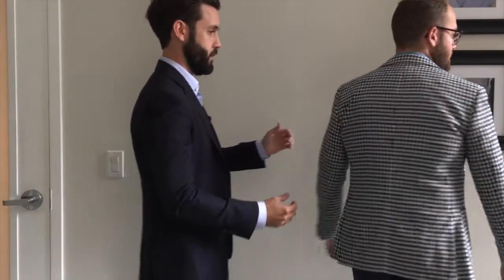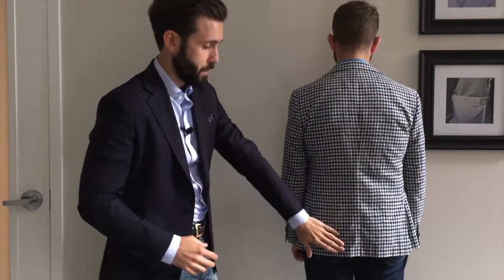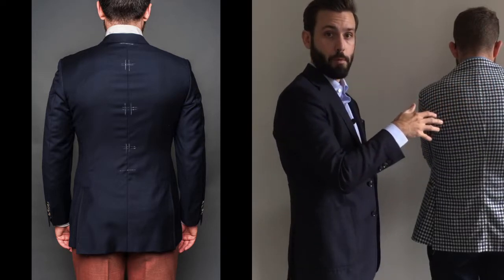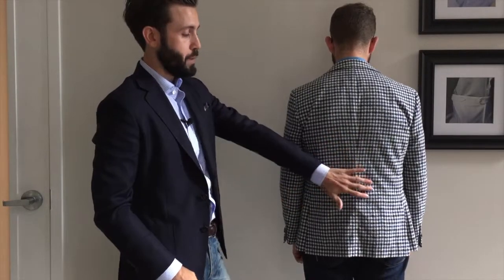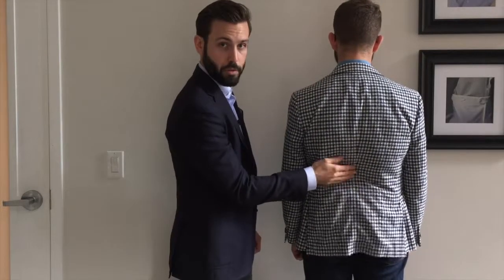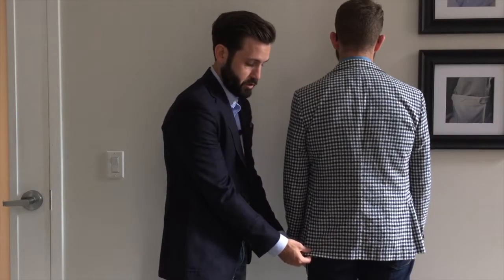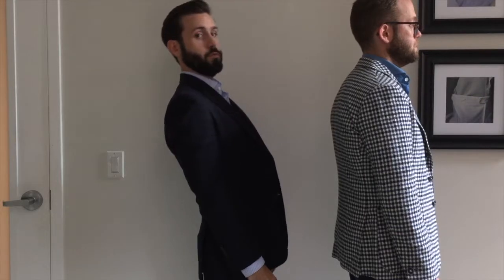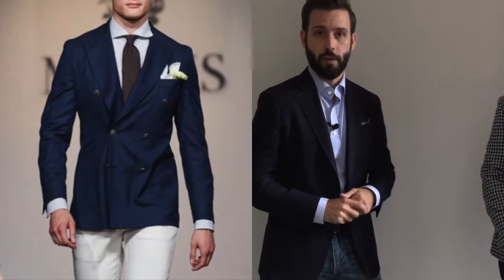Custom Fit - Jacket - Back Panel (Master Class)